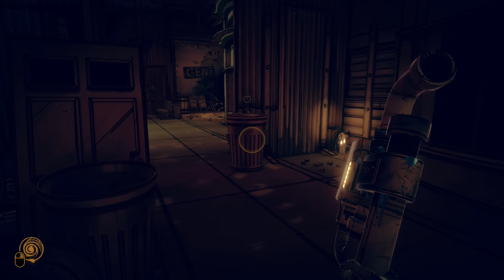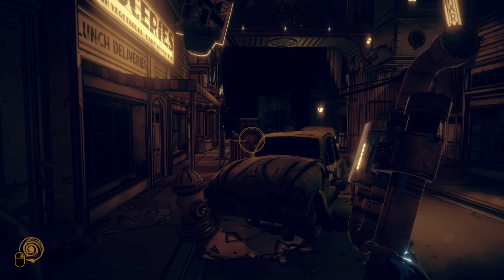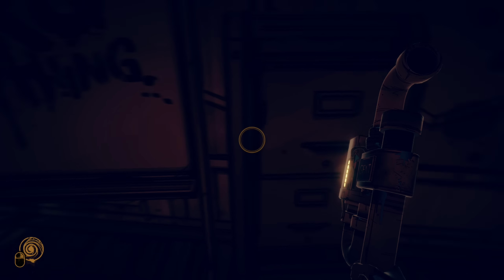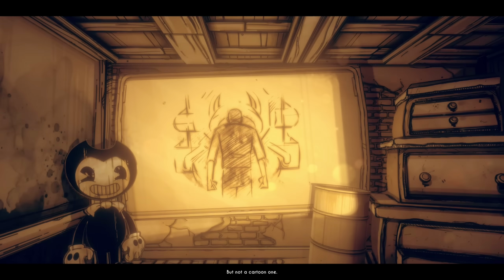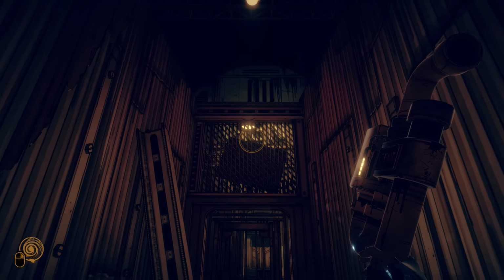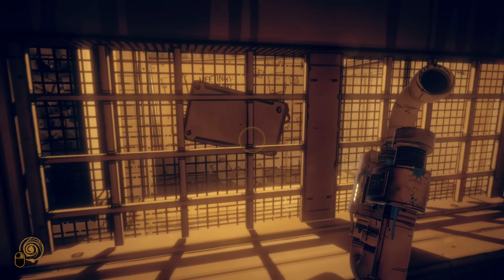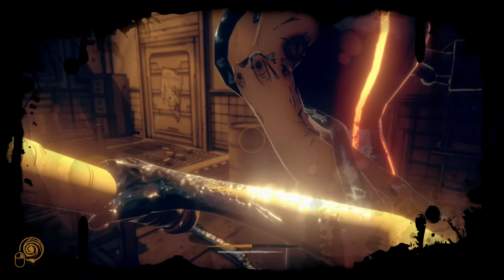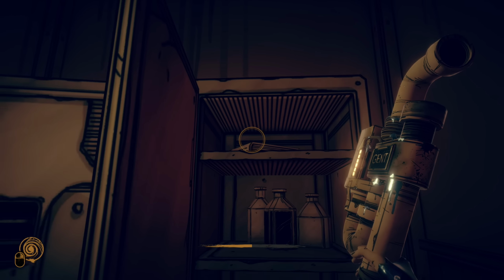Bendy and The Dark Revival - Eleven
You ever notice how you never see Bendy or The Ink Demon in the same room together...